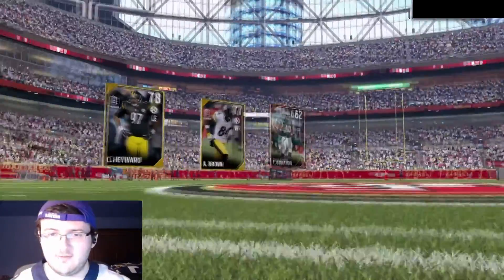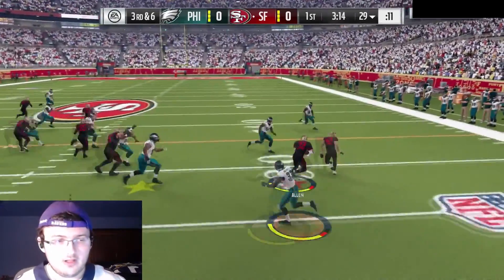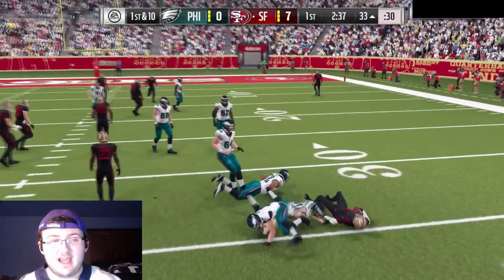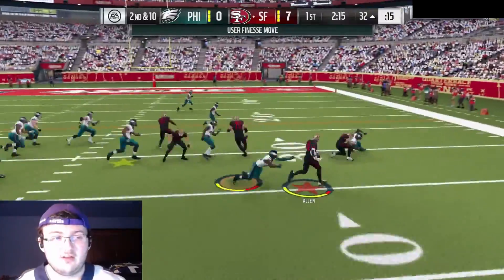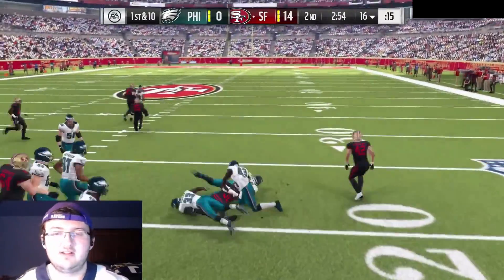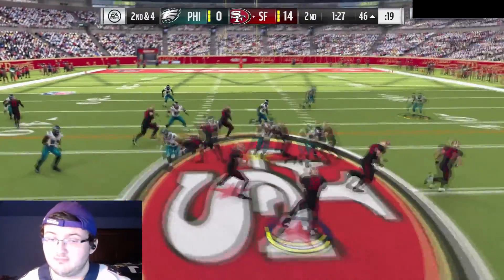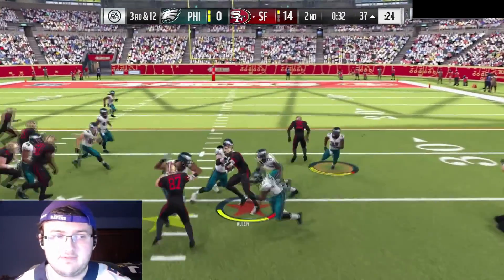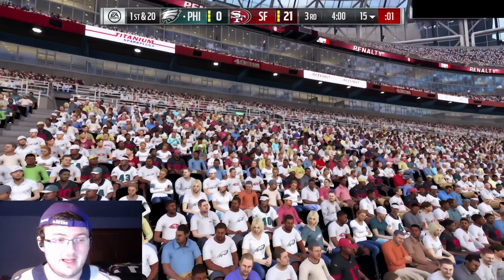99 SUPER BOWL LEGEND MARCUS ALLEN GAMEPLAY!!! | MADDEN 17 ULTIMATE TEAM ONLINE GAMEPLAY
99 SUPER BOWL LEGEND MARCUS ALLEN GAMEPLAY!!! | MADDEN 17 ULTIMATE TEAM ONLINE GAMEPLAY

Current G.O.A.T List:
➤ natedoggwilbur
➤ Ryan The Snatcher
➤ Timothy